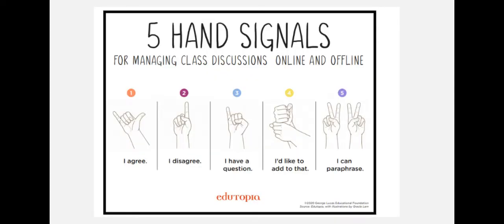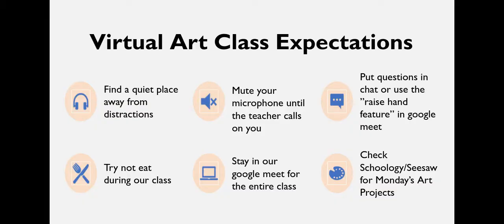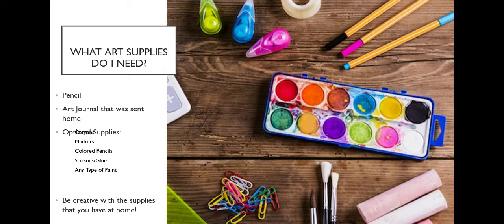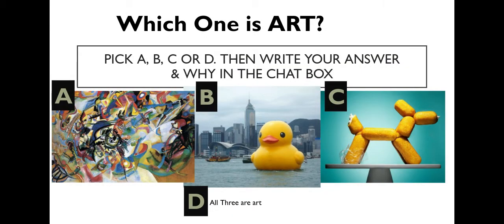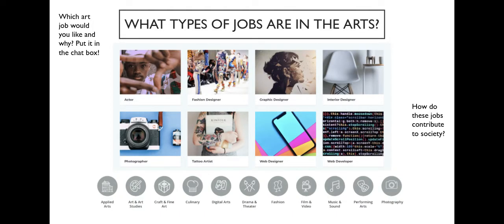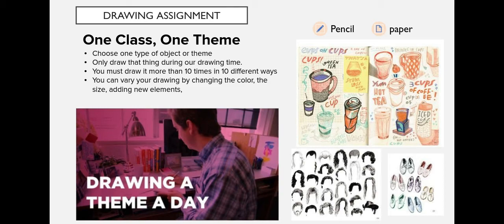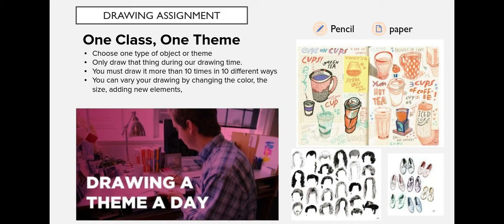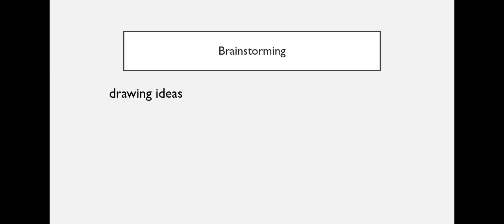Welcome Back to School.pptx - Google Slides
If you missed "Live" (synchronous) learning the first two weeks of school